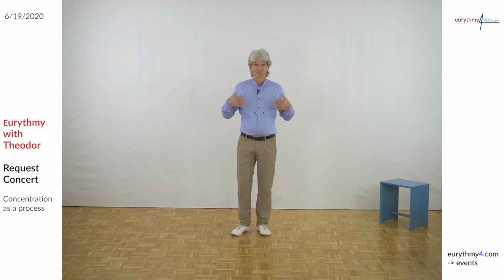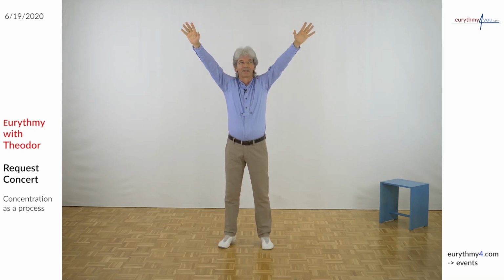Concentration as a process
This video is a part of Eurythmic Improvisations (see description below in the text).

In order to explore and get to know the universe of eurythmy, it helps to be spontaneous and unencumbered. To this end, we held three webinars with 20 eurythmy request concerts from May 2020 to March 2021.
In the list below you can see the great diversity that has arisen

• How to keep the spirit in me
• Liberation
• The Etheric in Eurythmy
• 8-W-Eyes
• Iron-Blood-Calming Breath
• Colours
• Strengthening the back
• Gold-Aurum
• Rose and Lily
• Exercises for Morning and Evening
• Improving Flexibility of Joints
• TAO Exercise
• Bones and vitamin D
• Breathing between I and You - between I and the World
• Eurythmy for blood circulation and harmonizing left and right
• Balance - who creates it?
• Alzheimer's desease
• How S and M benefit the heart.
• Best exercise against arrhythmia?
• Seven-pointed star - Seven spheres of interest - Arriving.
• Silence - Freedom - Peace
• Creating from the heart - Manifest oneself on earth
• Joy to the world
• How to deal with dyslexia?
• The difference between TAO and IAO
• Quiet I bear within me
• How to prevent strokes
• Eurythmic Advent mood
• The blue flower